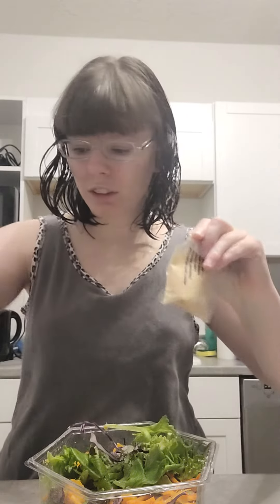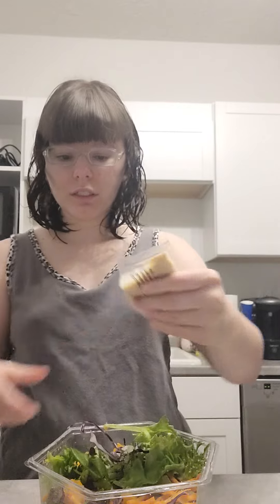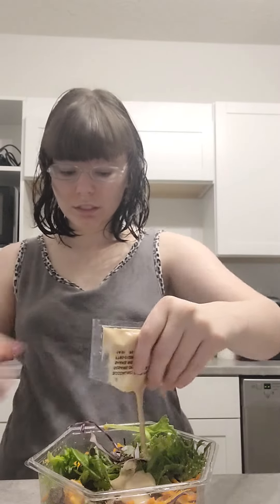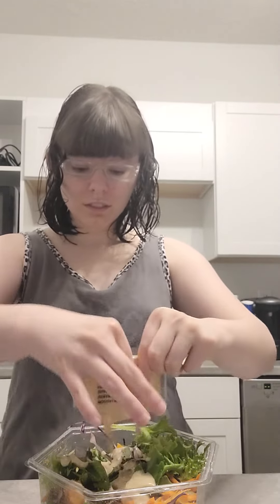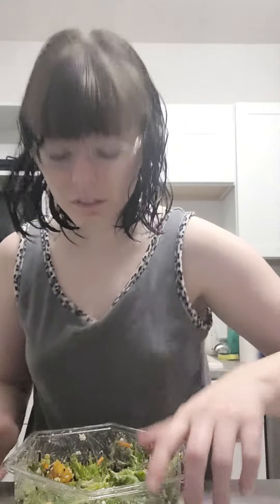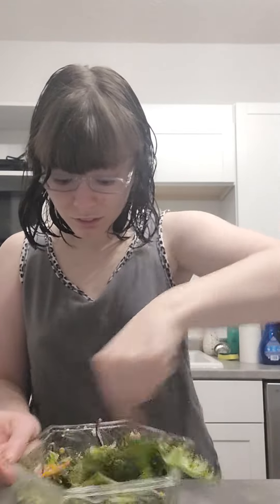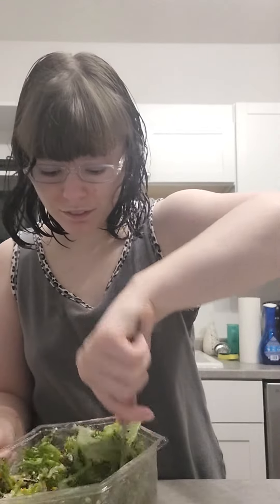Easy & simple dinner meal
Here's my easy yet simple dinner meal it's supper easy even for the people on the go and it's really healthy too